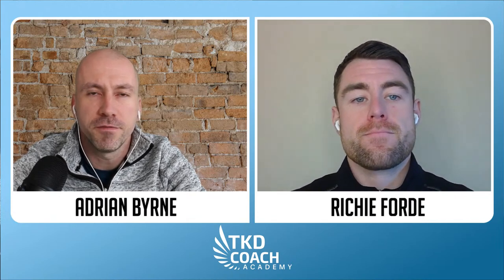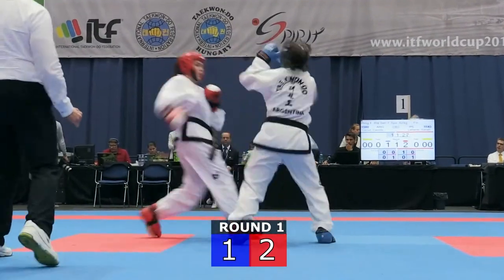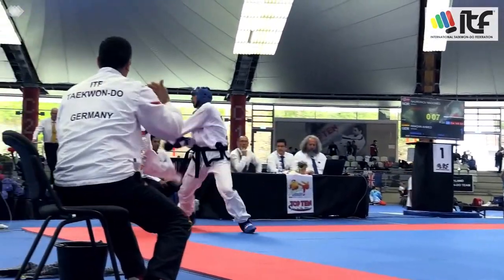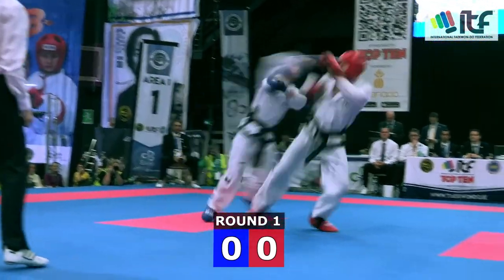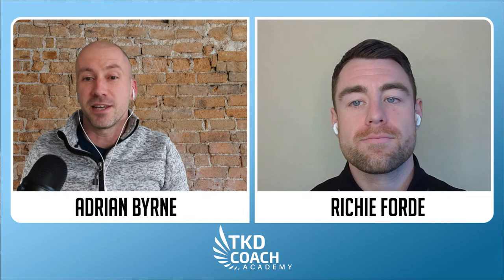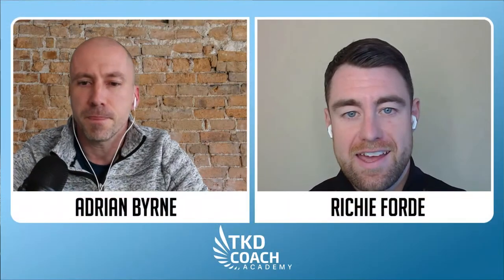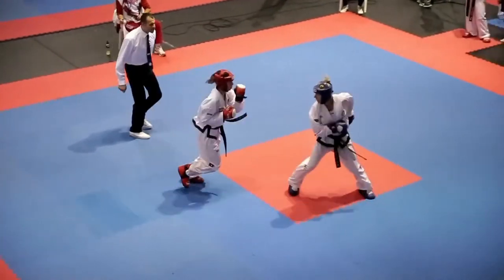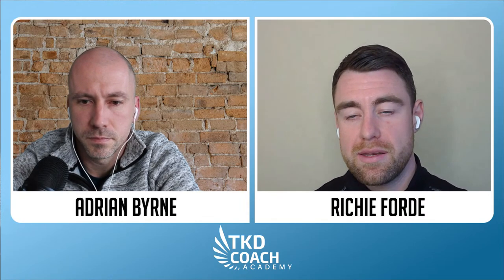How To Fight Left Legged Fighters | Taekwon-Do Sparring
On today's FightChatFriday we deep dive the things you need to consider when fighting left leg lead vs right leg lead, no matter which side of the coin you fall on!

Taekwondo ITF Sparring Left v Right leg lead, open stance vs closed stance, southpaw v orthodox.

Chapters:
0:00 - Intro
1:43 - Today's Topic & Poll Results
3:35 - What To Expect In Left v Right Battle (Sarah Lehane, Camila Canut)
6:54 - The Foot Position Battle (Magomed, Ahmed, Colm, Julio)
15:50 - The Line Of The Reverse Punch (Cian Ince, Vitali Solovey
20:15 - The Hook Kick To The Head (Maxime Bujold, Sarah Lehane)
23:00 - "What techniques not to throw against Left Leggers?"
24:57 - What leg do most people led with?
31:55 - Dollyo On The Flip Side (Jamie Williams, Axel Vargas)
34:06 - The Blindside Head Kick (Julio Carlos & Vitali Solovey)
38:35 - Evasive Moment
41:00 - Switching Stance For Spinning Shots (Katya Solovey)
44:31 - "Why do Taekwondo fighters carry hands so low?"
47:52 - Missing The Body Kick (Colm Carroll)

TKD Coach Academy - Helping you to reach your full TKD potential, in less time with the best methods!

On this channel, you will find all Taekwon-Do related content to help you to achieve your potential without wasting unnecessary time. We love sharing ideas on training, coaching, competition and everything else Taekwon-Do ITF related. We aim to share our experiences with you.

Less Stress, More Success!